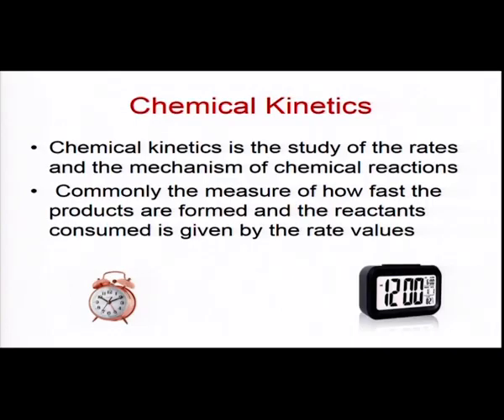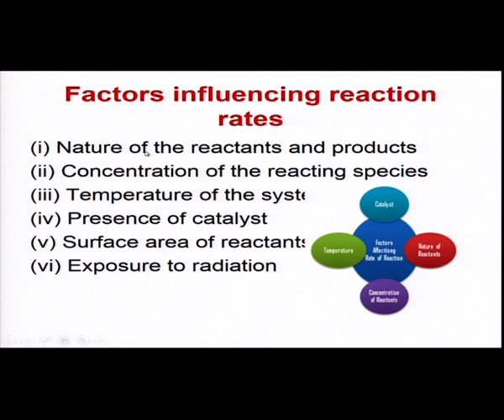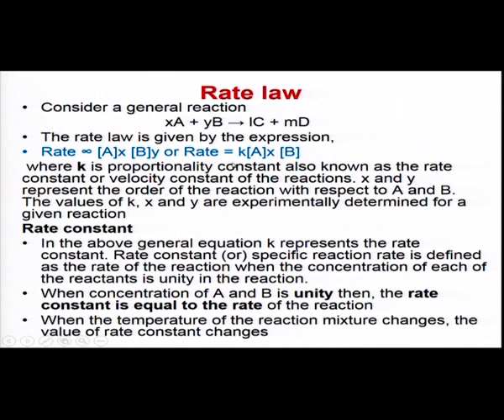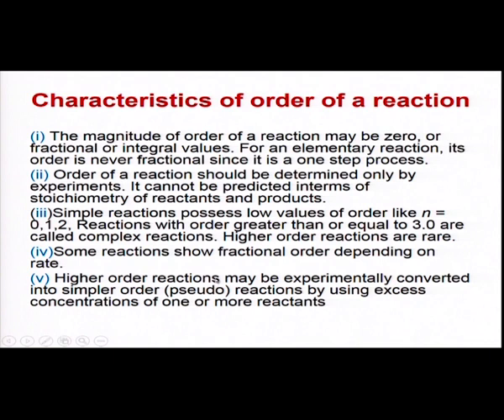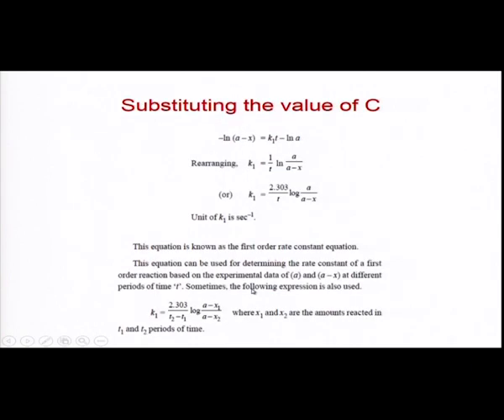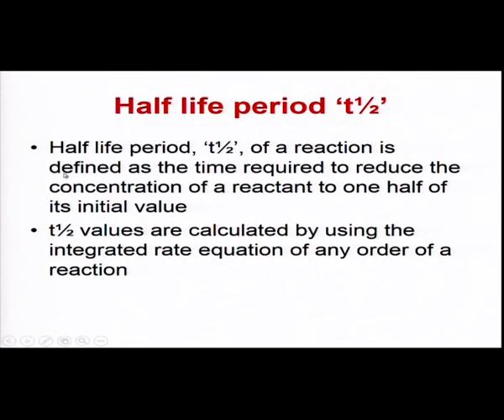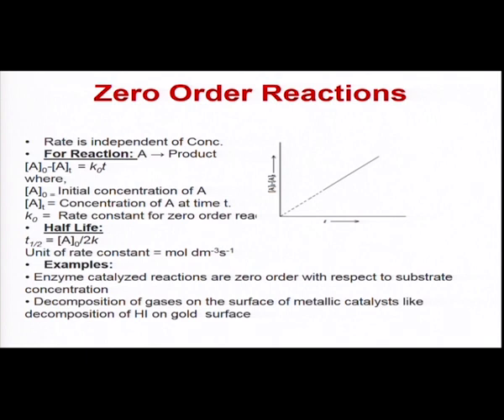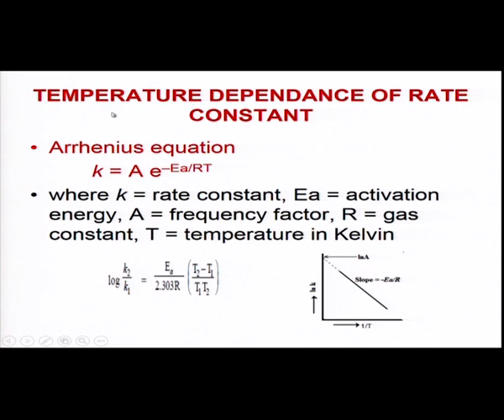Chemical Kinetics - Part-34